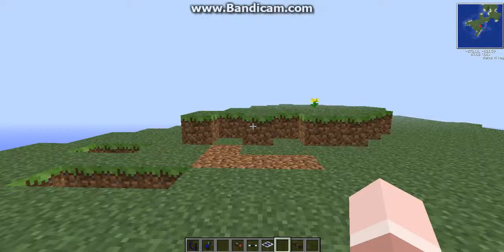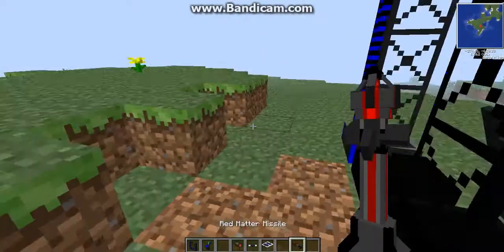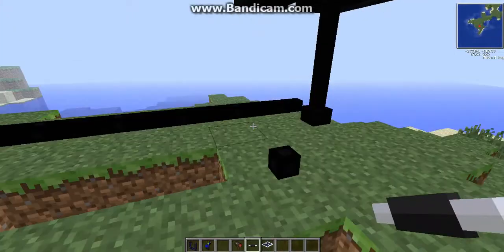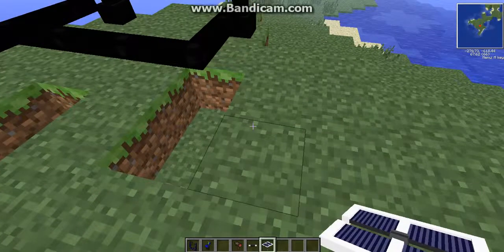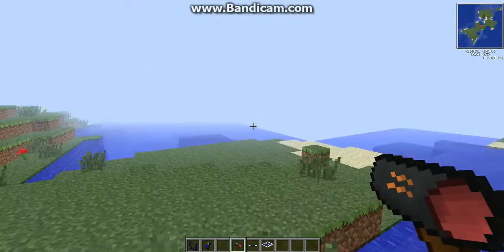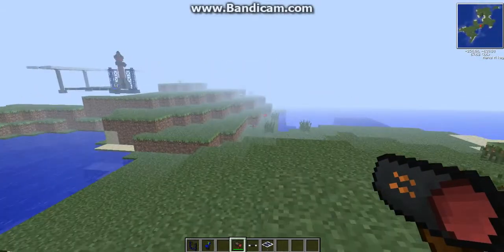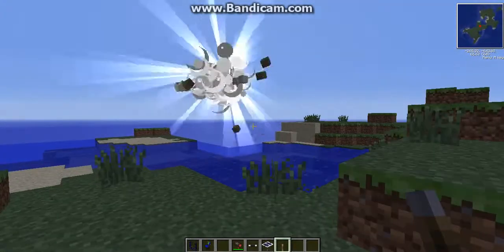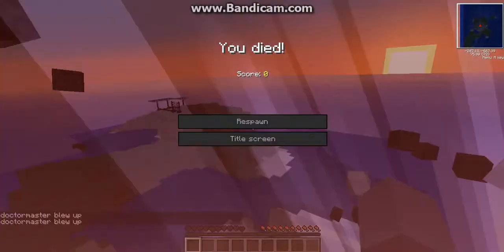How to Launch a Missile - Volz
I show you how to launch a missile in Voltz.